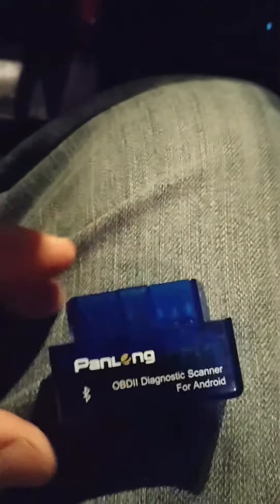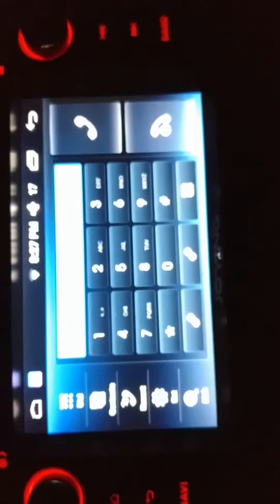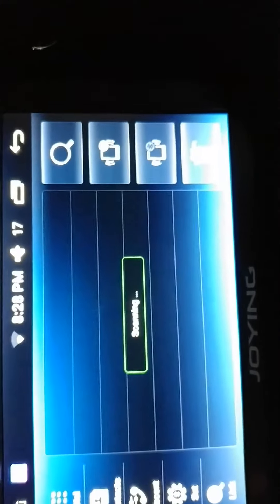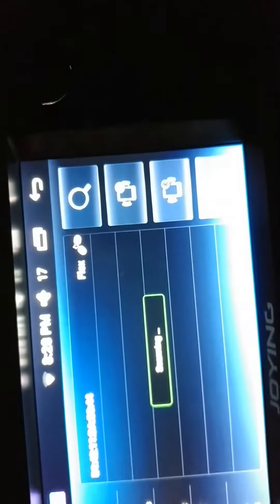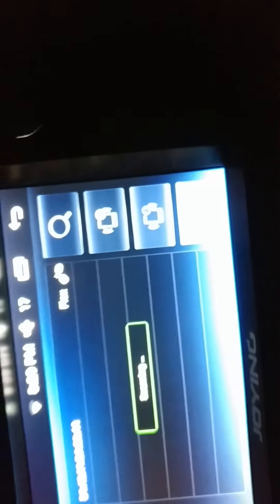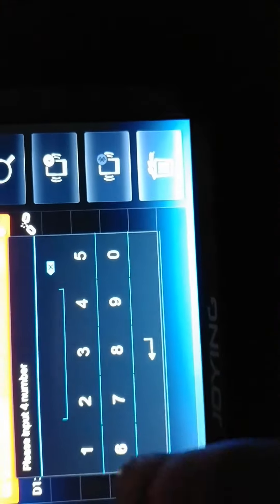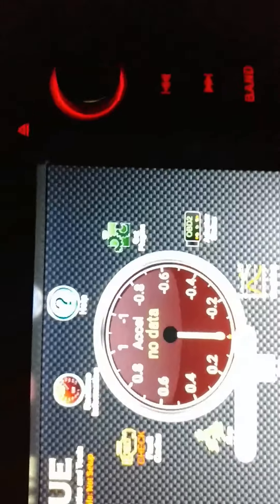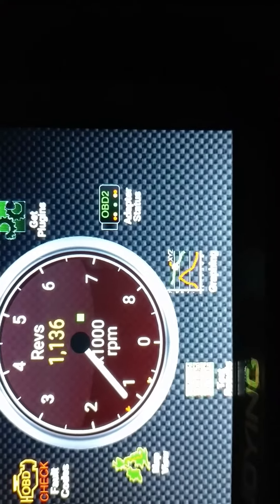Connecting a OBDII adapter to a Joying JY-JL001N2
Connecting a Bluetooth OBD2 adapter to a Joying JY-JL001N2 in a 2016 Jeep Wrangler Unlimited.

The adapter is this one from Amazon, Panlong Bluetooth OBD2:

Connected to this Joying:
JOYING AFTERMARKET 2GB NEW ANDROID 5.1.1 LOLLIPOP AUTORADIO 6.2 INCH SINGLE DIN HD PIP TOUCH SCREEN HEAD UNIT BLUETOOTH 4.0 BACKUP CAMERA WIFI FM/AM/RDS MULTIMEDIA IN DASH GPS NAVIGATION SYSTEM FOR JEEP WRANGLER DODGE CHRYSLER

Version in the video is JY-JL001N2, but the current version is the JY-JM001N2:

Filmed at night with my shaky hand on my LG V20.

The Joying will include its own GPS, but if you want to retain the Jeep GPS instead, you can get this:

And for regular radio, if you get the universal you will need this:
Metra 40-EU10 Antenna to Radio Adapter

Retained the console USB with the Metra USB adapter:

Installed the Double Din unit with the Metra 95-6511 Dash kit:

This is the RCA extension cable i used in a different project with my android head unit:

This is the Heininger 1070 Black Commutemate Cellcup i use to hold my phone in the Jeep: